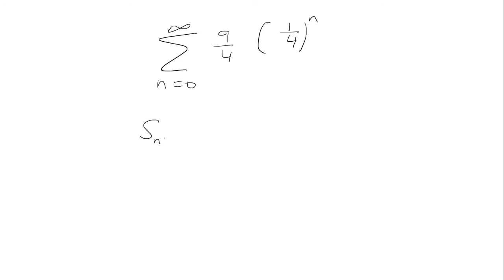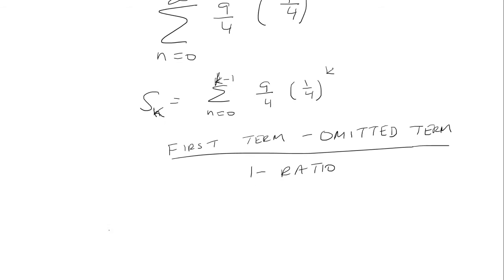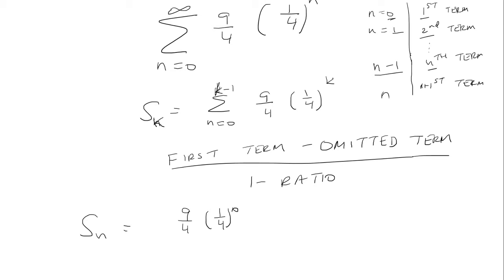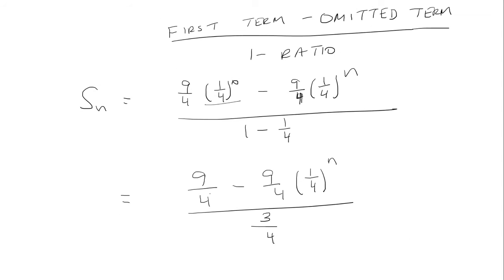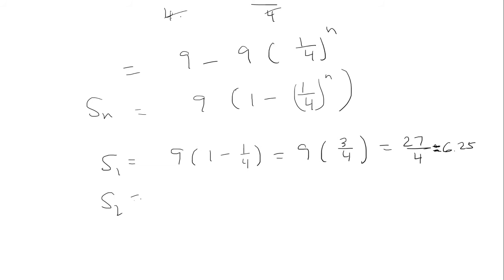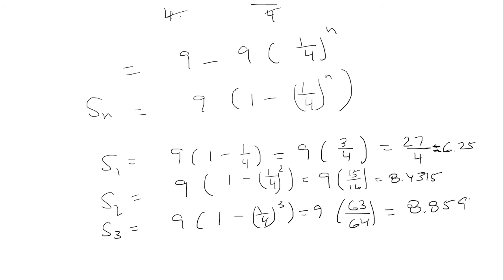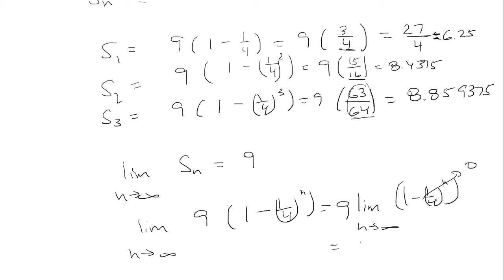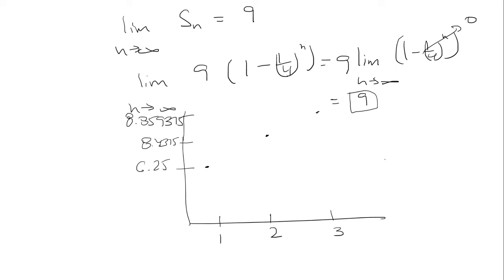Series [Part 2]